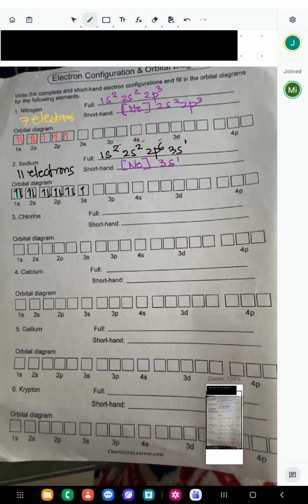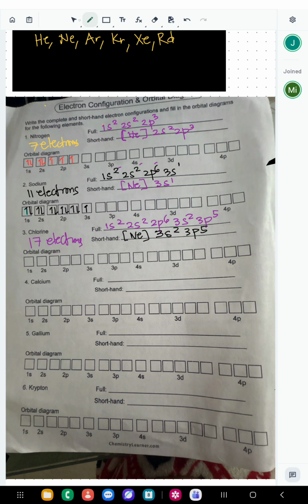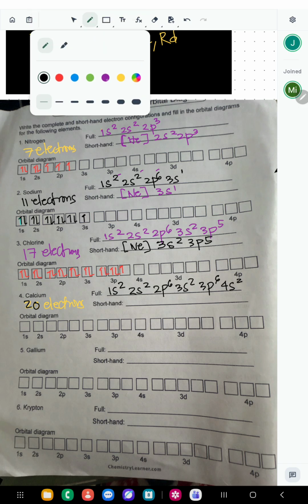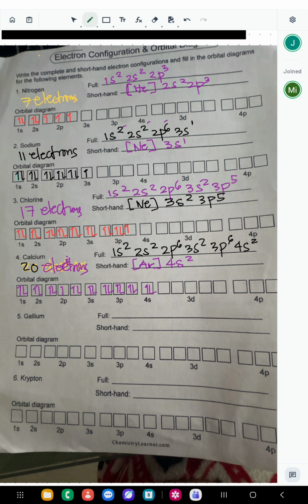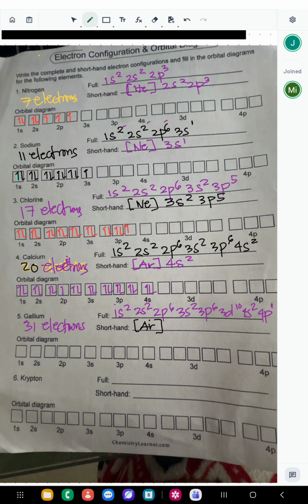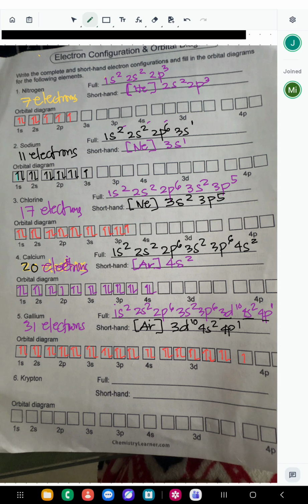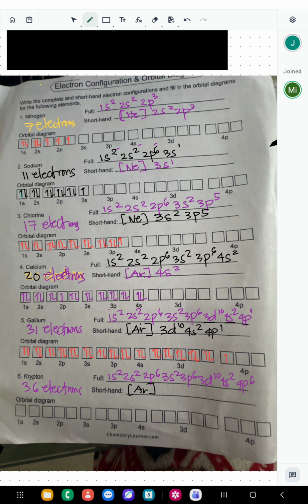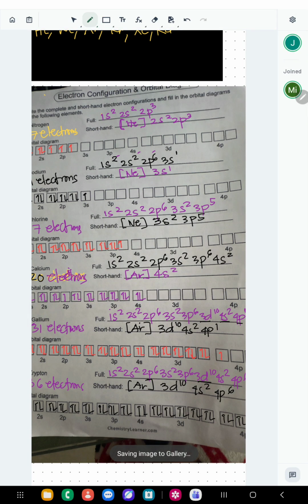CHEMISTRY: (ACTUAL LESSON) ELECTRON CONFIGURATION/SHORT-HAND || ORBITAL DIAGRAM || Jane Maciejewski